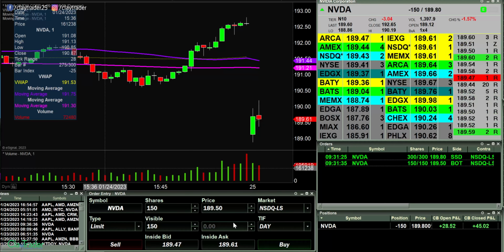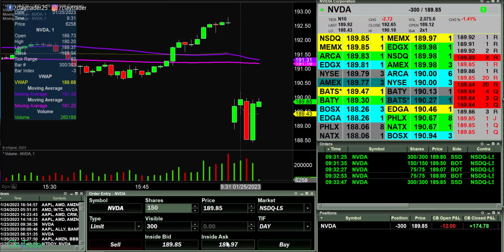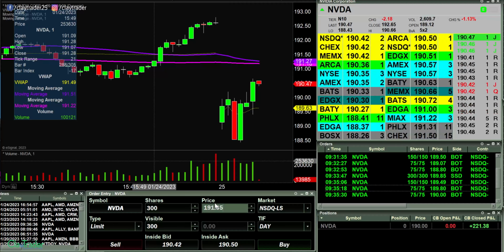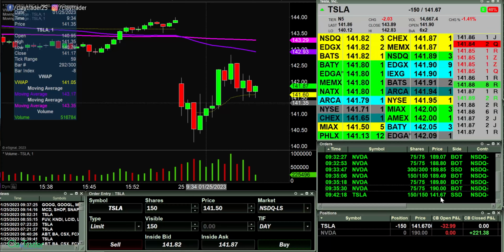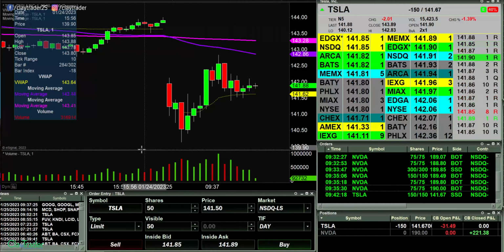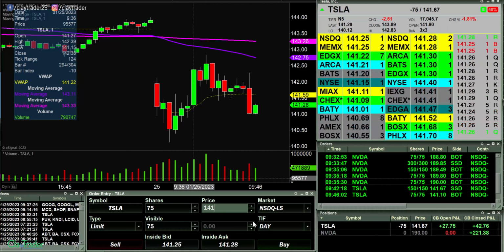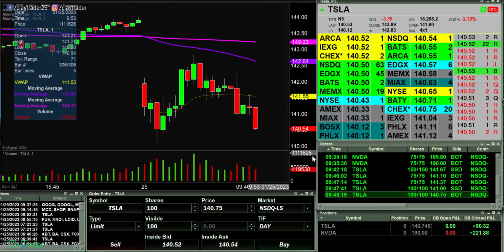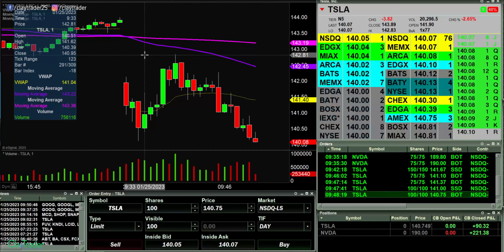[LIVE] Day Trading | Shorting, Confirmation Bias and More!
This day trading action was filled with a variety of dynamics. Each day presents varying circumstances and battles that need to be fought, but some days, a whole selection of circumstances arise. I did some shorting (making money when stock prices go down) and then found myself suffering from confirmation bias, although, that was just the start. I love being a day trader as it allows for an additional stream of income; however, it’s not always easy. The day trader skill set requires lots of time, patience and practice to develop. Please don’t think it happens overnight! If you can overcome the challenges and hurdles, then from a time perspective, you can put some respectable amounts of money into your pocket! Let me show you what I mean.